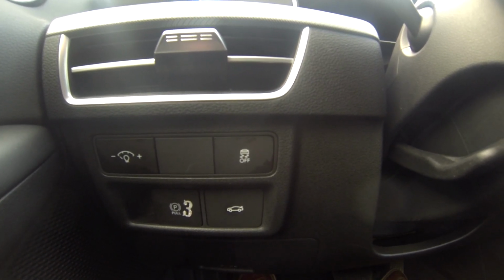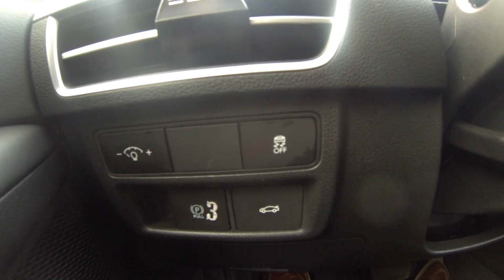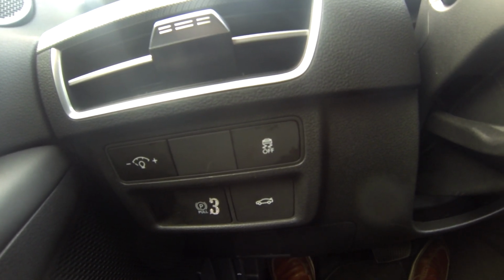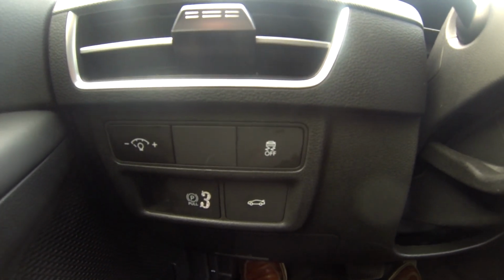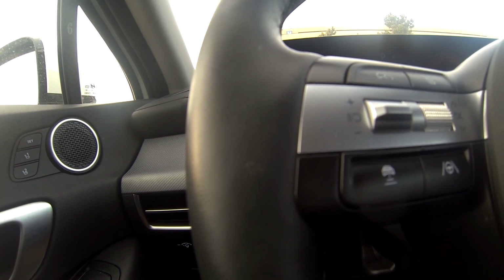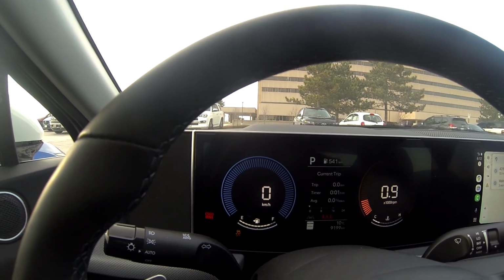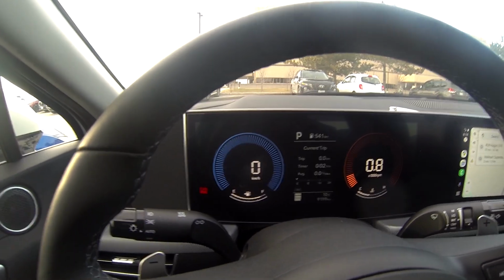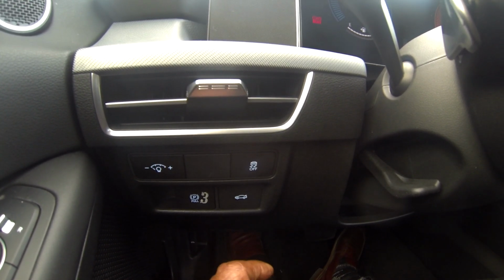How to Use The Car Electronic Stability Control: Driving Test Tips Lessons On YouTube(For Beginners)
Practice/understanding how to use the electronic stability control in your vehicle.

for a FREE driving test download. Click@ drivingbuddysystem for a FULL driving test playlist. These audio video driving practice lessons will help beginner drivers to Pass their "Driving Tests" just like my Students, while learning to drive an automatic car throughout all seasons.

Thank you all for the 275,815 views so far as of June 25/2025. I have made $0.00 dollars but I will continue to give you Free tutoring from my experiences as a Driving Instructor with over 18,000 past students.

Please watch the videos to the end because there are important skills/secrets/tips demonstrated and explained in each so you can practice correctly. Note:-My YouTube driving test practice videos are NEVER EDITED, so what you HEAR and SEE is the unscripted RAW DEAL demonstrating how my Students are taught to pass their driving tests.

The techniques used in these driving test practice videos meet Ministry Of Transportation Standards, and have been used successfully for the past 37 years by my students. You can practice all our driving test topics with confidence knowing you will be successful when you have to perform these tasks & hacks learned, during your Ministry road tests.

Everyone using this driving buddy system must be of legal driving age holding a valid learners permit issued for the jurisdiction in which you will be learning to drive a car. Parental or experience driver guidance is required for the tutoring of any learner drivers especially Teenagers, in order for them to safely learn how to drive a car.

Thanks